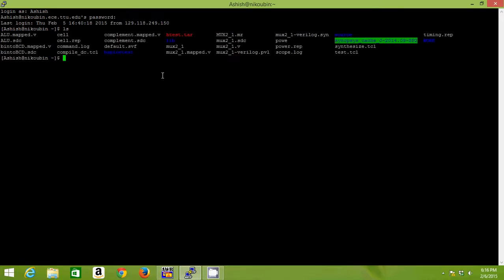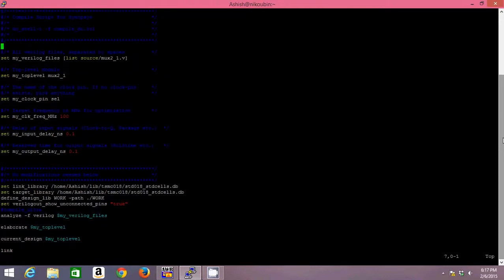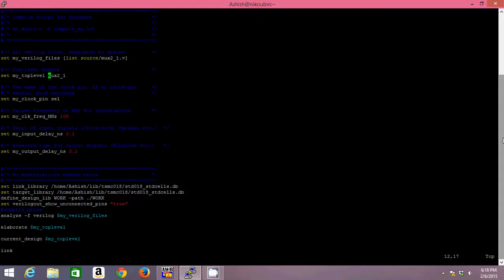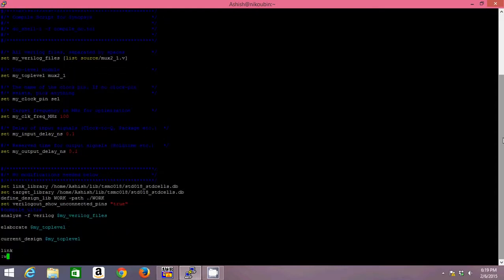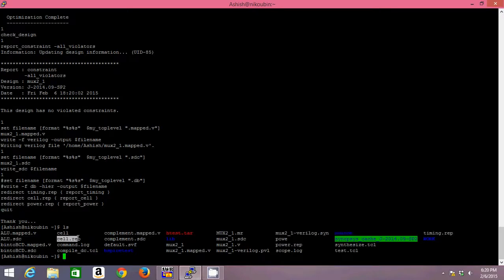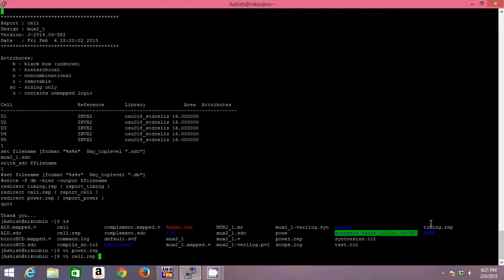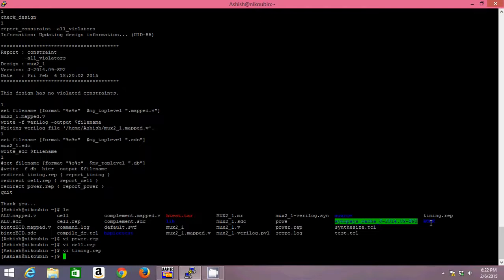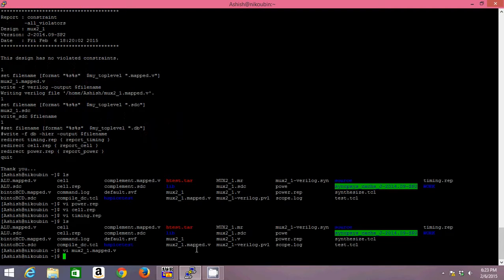CAS DOT Lab - 040 - Synopsys Design Vision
By Ashish Joshi, Graduate Student At Texas Tech University, Spring 2014